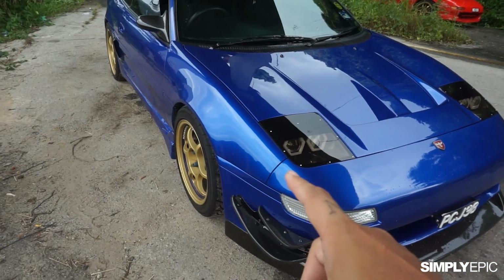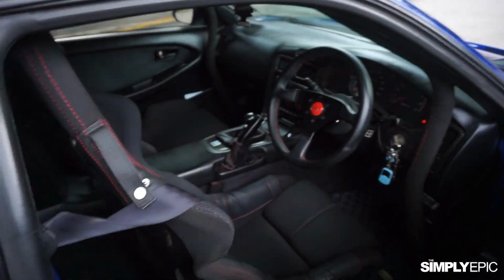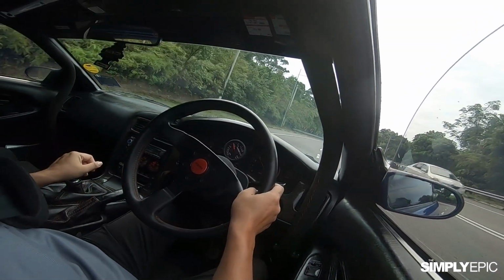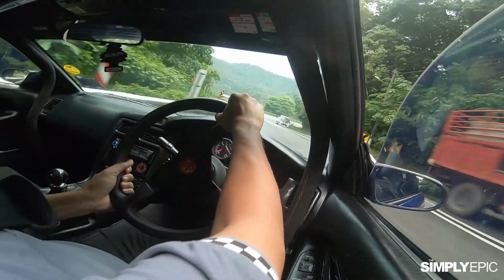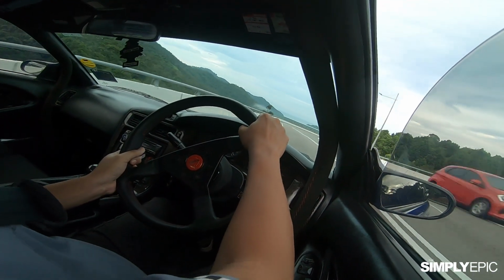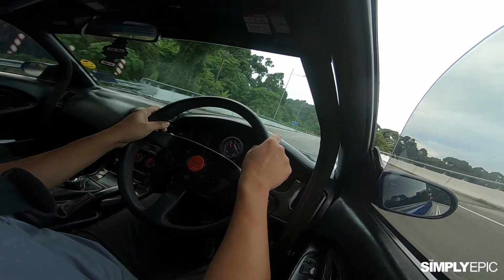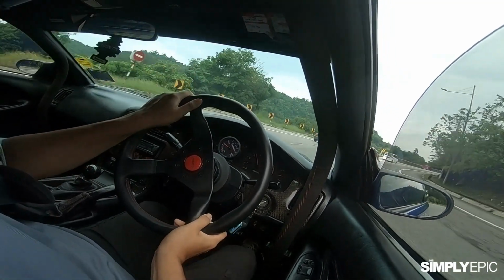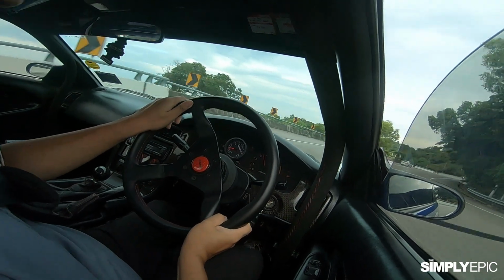CAR REVIEW - TOYOTA MR2